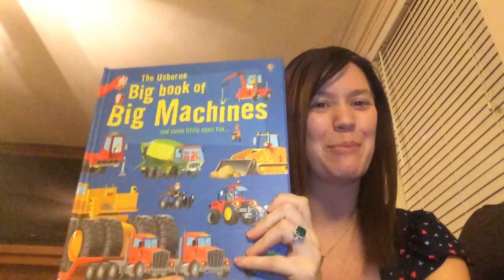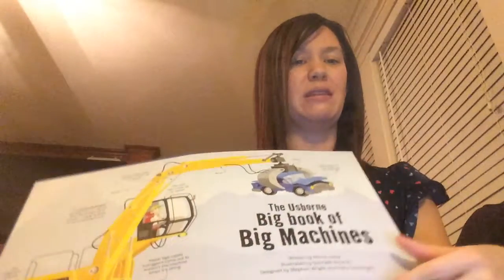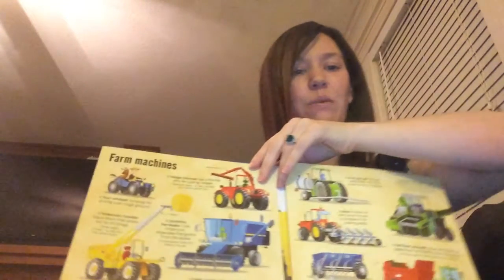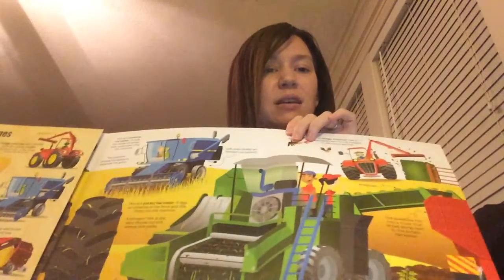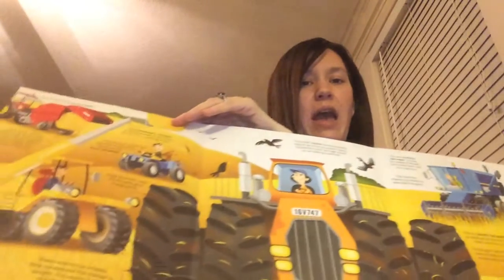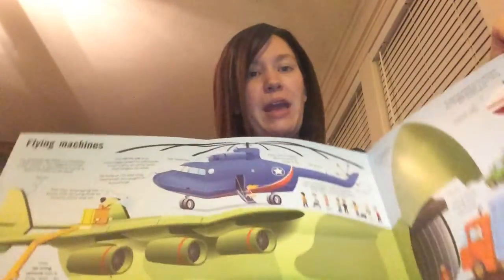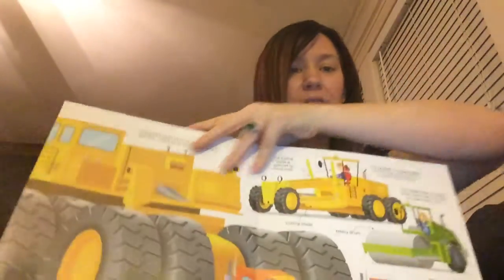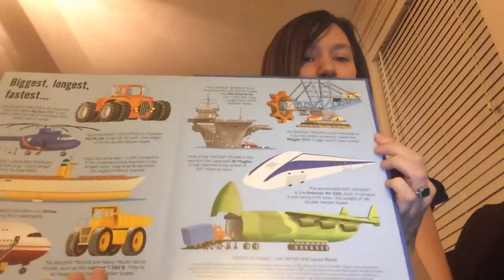Big Book of Big Machines